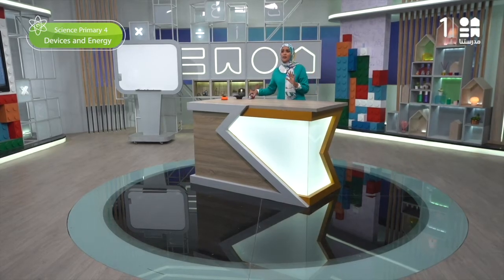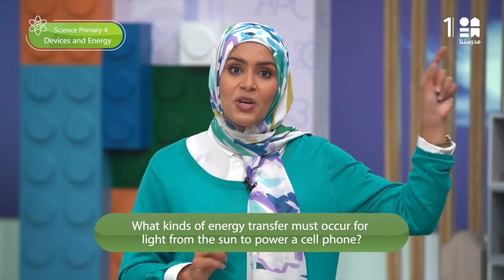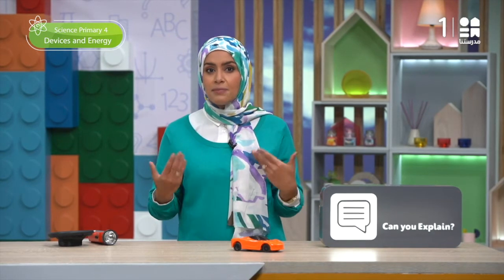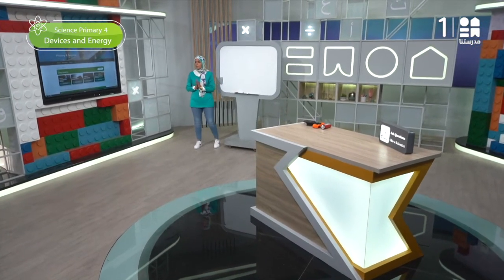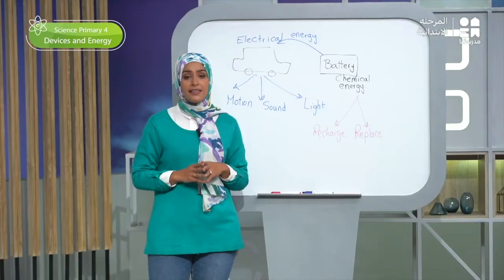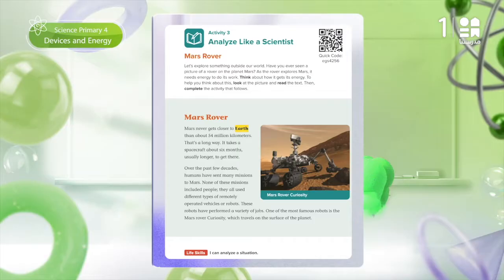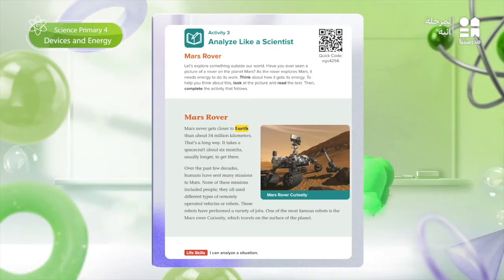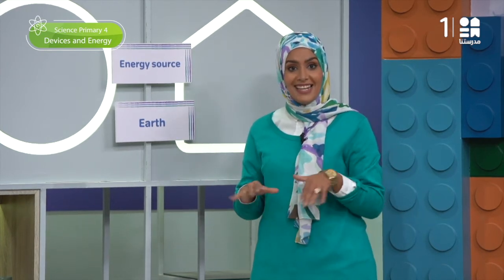Devices and Energy | Science | الصف الرابع الابتدائي Part 1